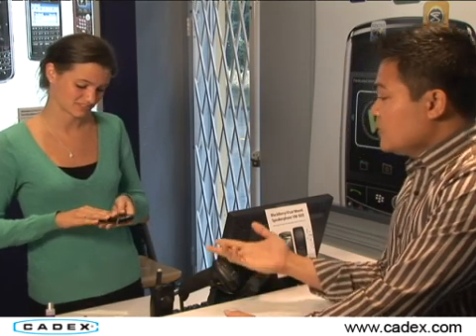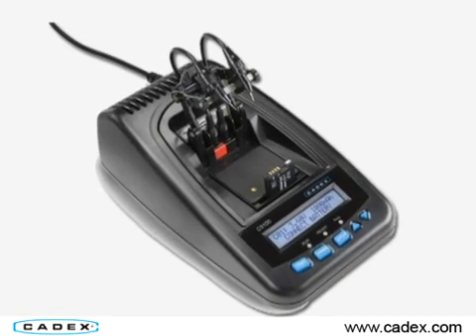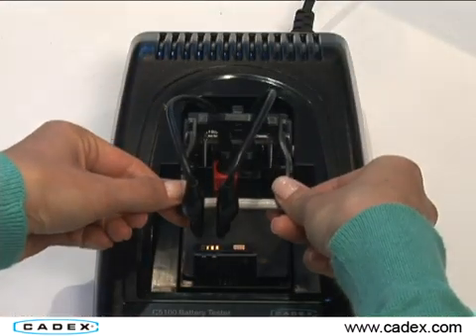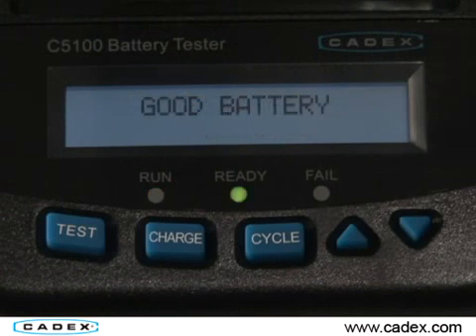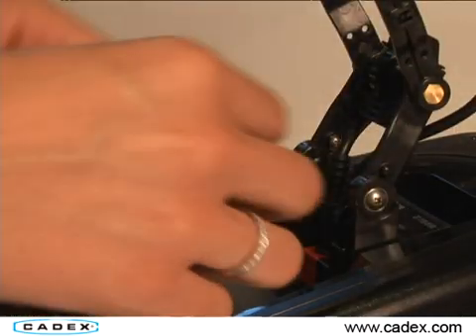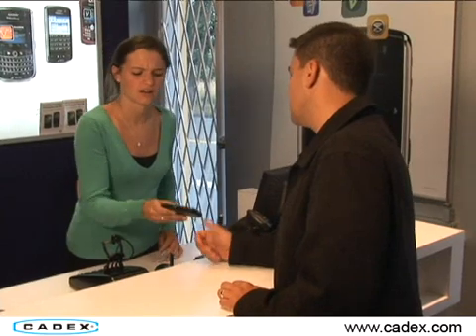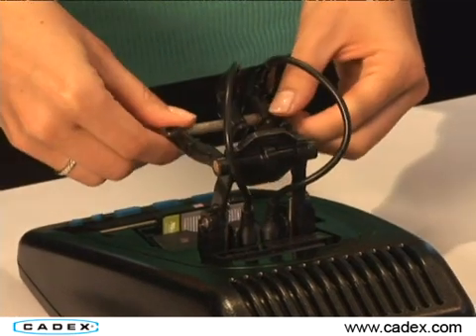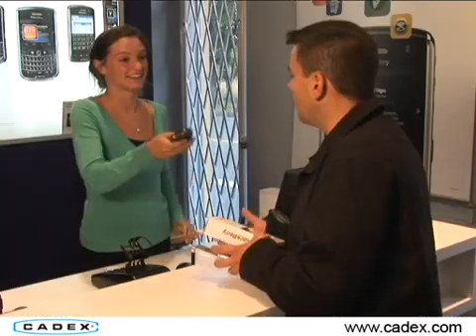Cadex C5100 Cell Phone Battery Rapid-Tester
The single-station Cadex C5100 is designed to rapid-test cell phone batteries. The 30-second test provides the customer a clear assessment of battery performance. Operation is simple and the narrow footprint fits nicely into storefront operations. The RigidArm™ allows easy interface with most cell phone batteries and can be changed with other SnapLock™ Battery Adapters. A list of custom adapters is on Battery Adapters for Cell Phones.